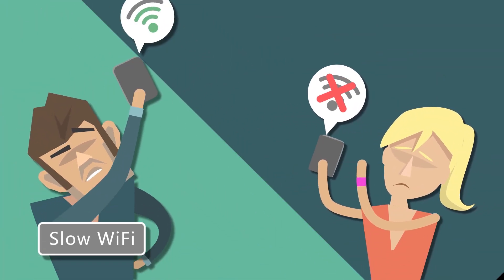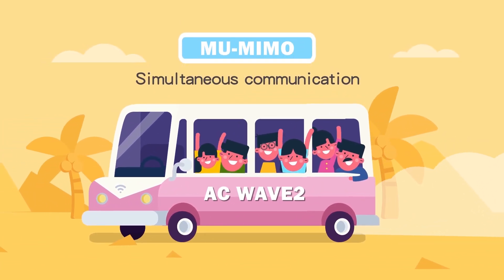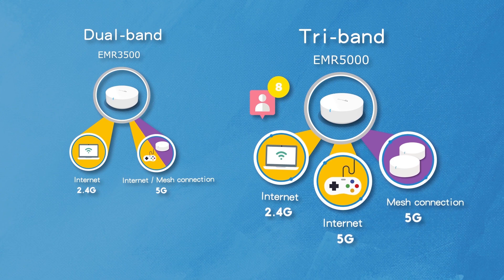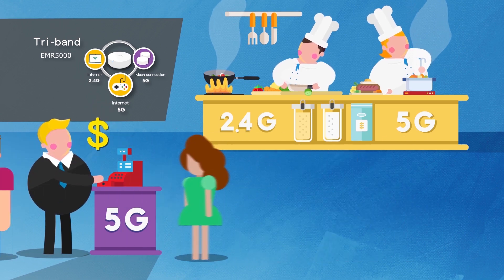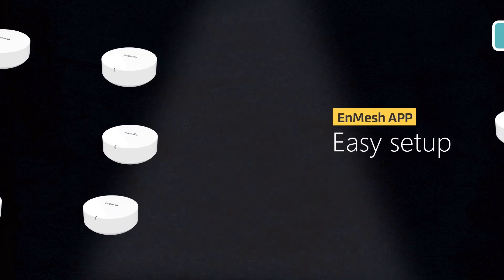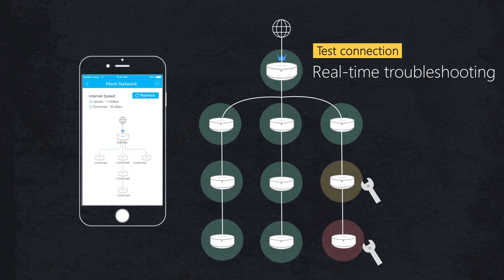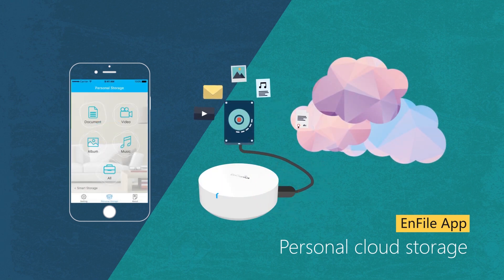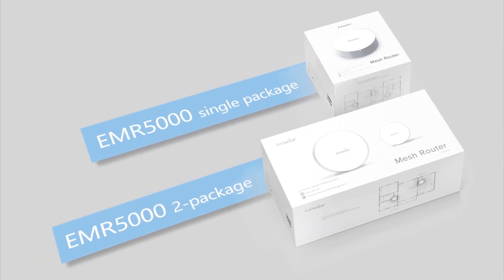EnGenius EMR3500 & EMR5000 Mesh Routers